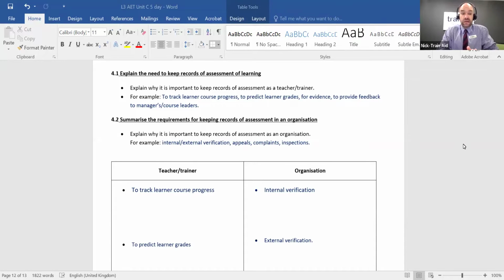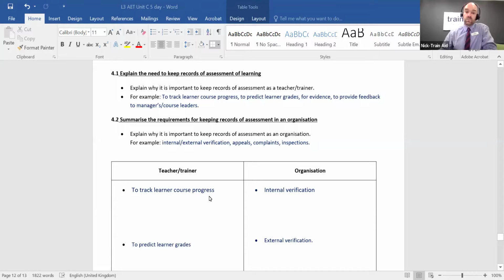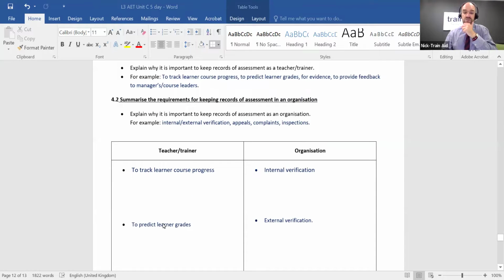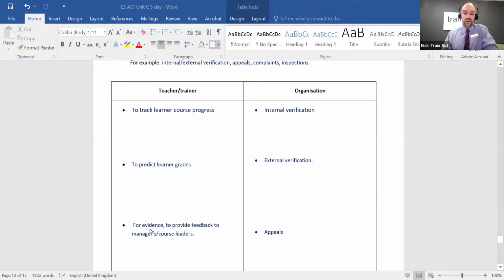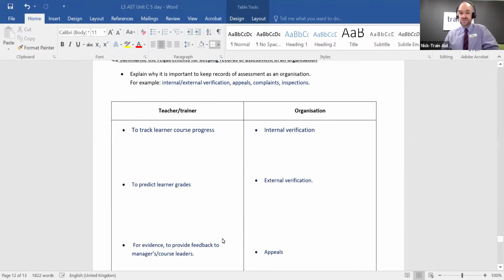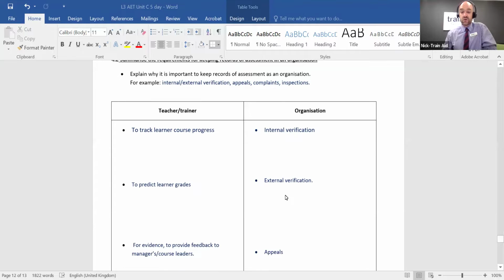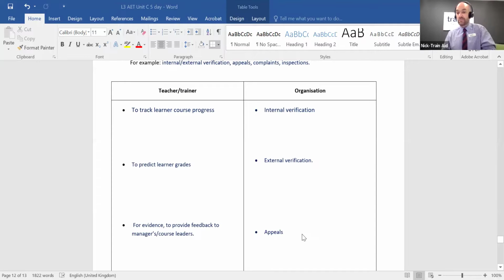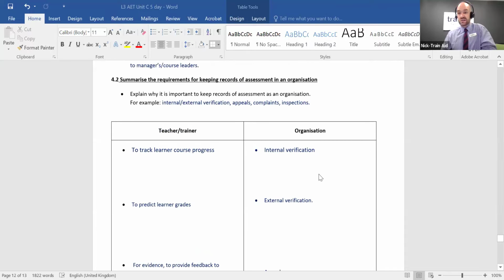4.1 & 4.2 Explain the need to keep records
Train Aid's Nick explains how to complete Unit C criteria 4.1 & 4.2

4.1 Explain the need to keep records of assessment of learning

• Explain why it is important to keep records of assessment as a teacher/trainer.
• For example: To track learner course progress, to predict learner grades, for evidence, to provide feedback to manager’s/course leaders.

4.2 Summarise the requirements for keeping records of assessment in an organisation

• Explain why it is important to keep records of assessment as an organisation.

For example: internal/external verification, appeals, complaints, inspections.